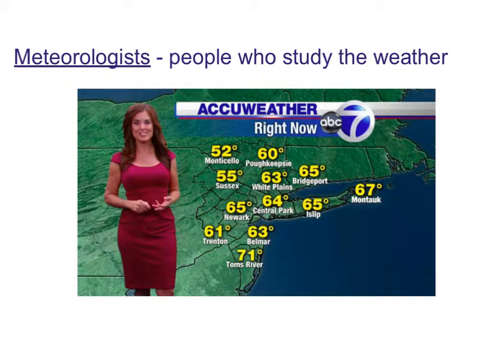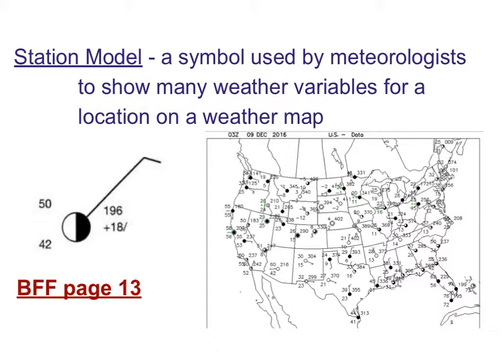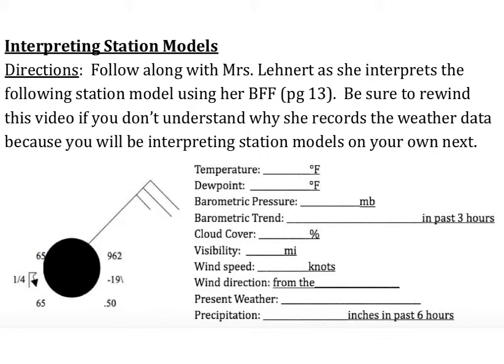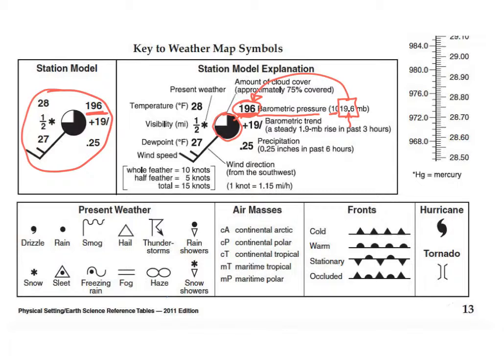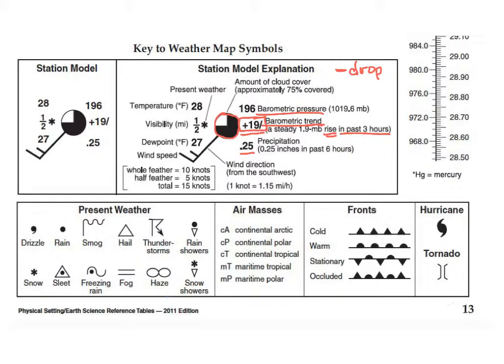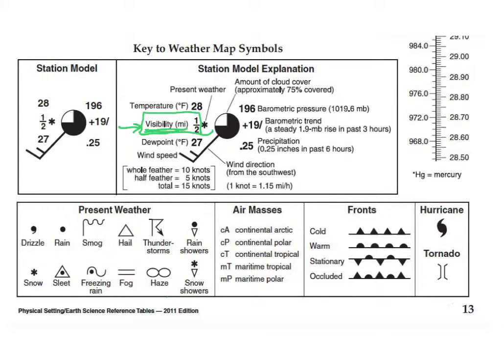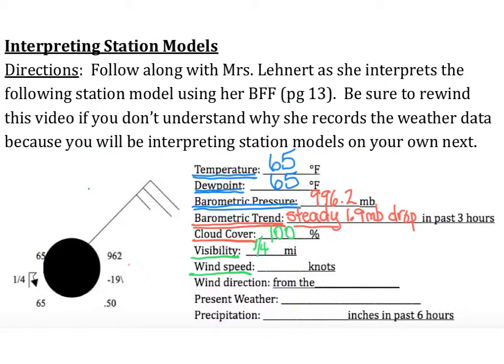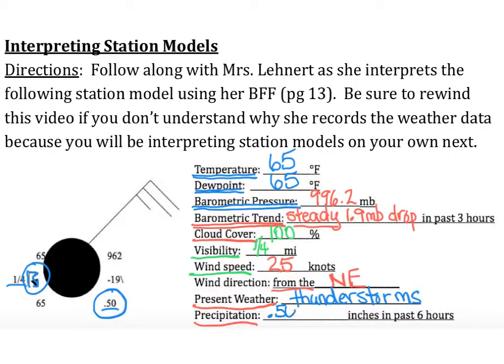Station Models - Part 1